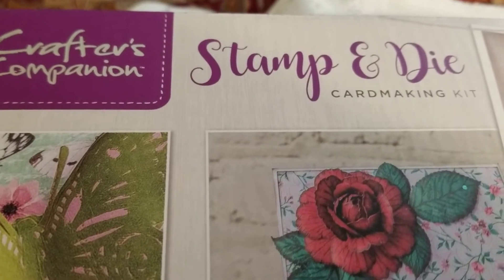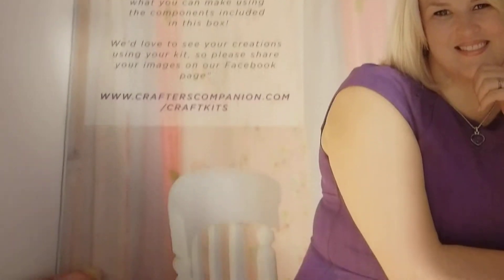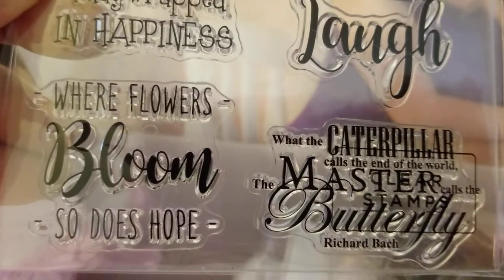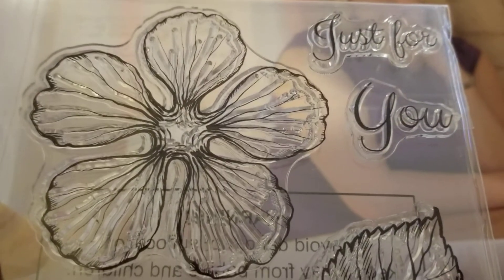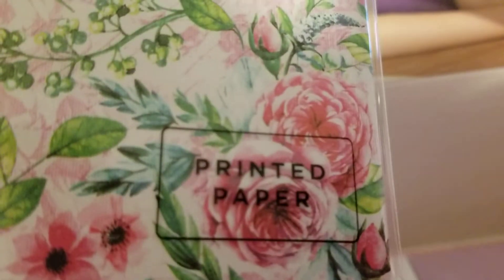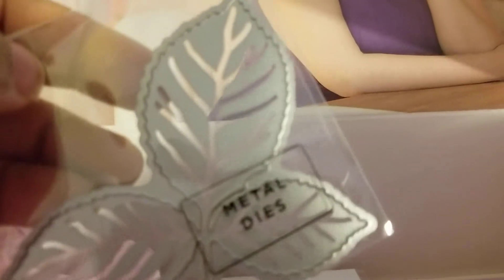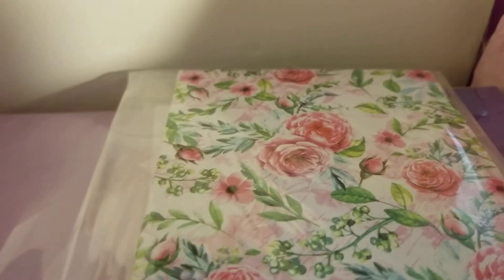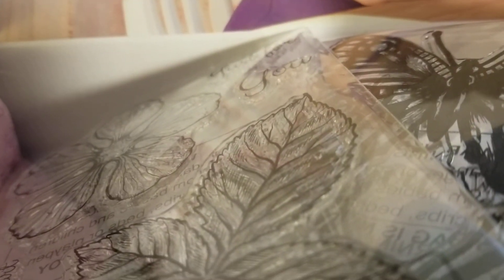1st Monthly Kit Unboxing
Hello, here is an unboxing of my Crafters Companion Cardmaking kit. What an awesome deal! It was purchased at HSN. Blessings Shirlene